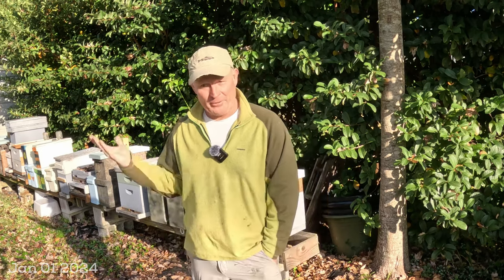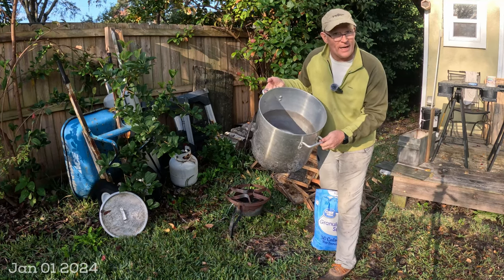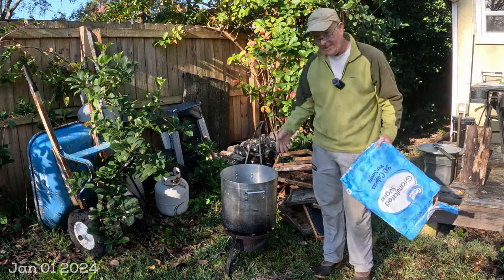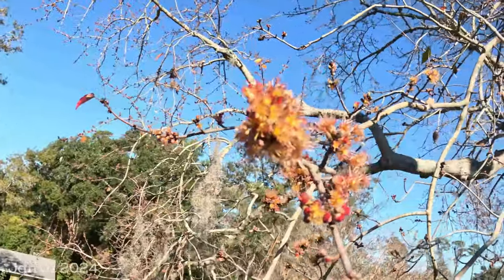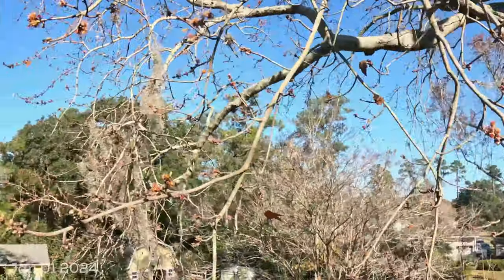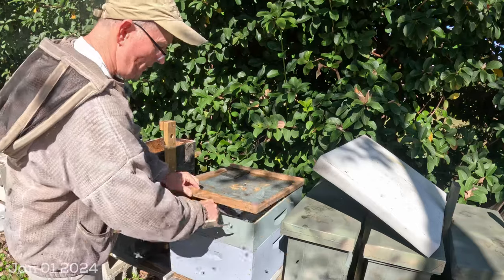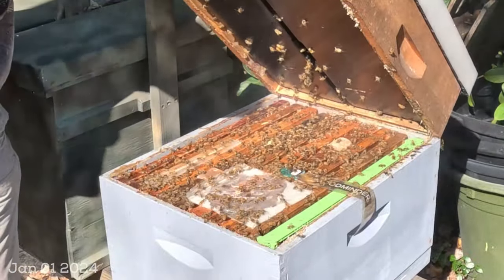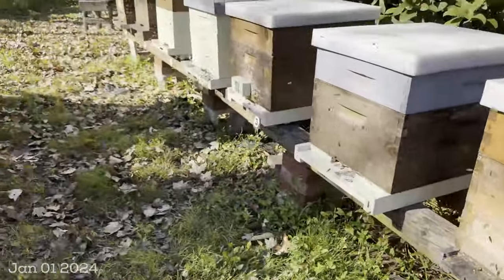January Maple Pollen Flow and 1:1 Feeding - Jacksonville FL Zone 9b